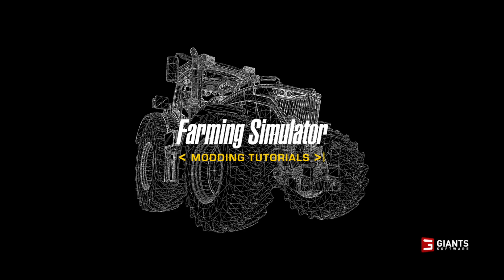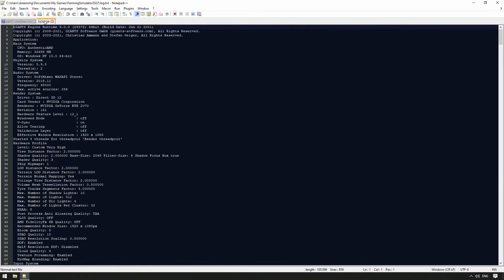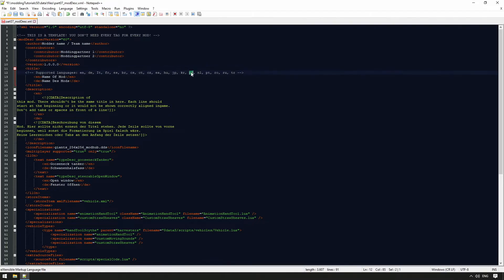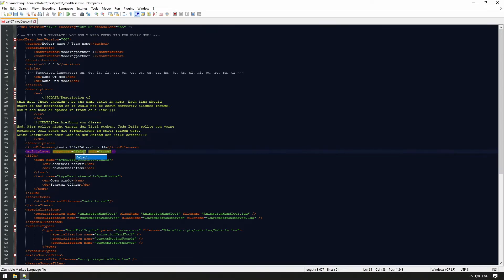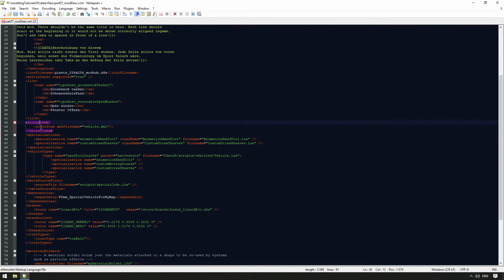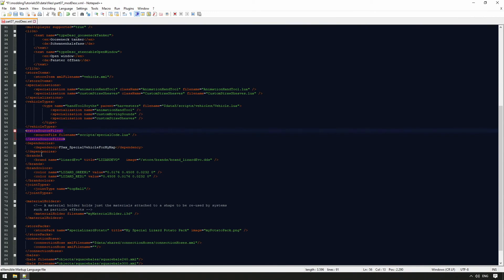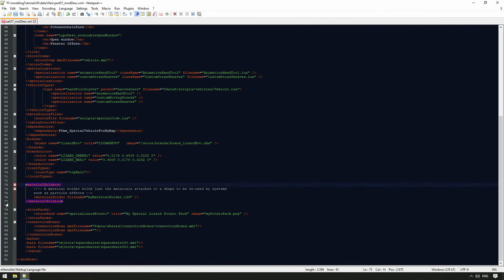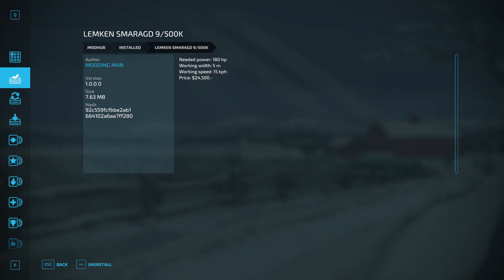fs22 Modding modDescXML